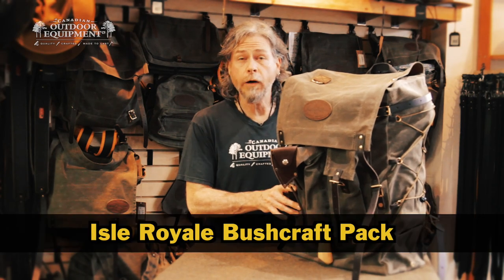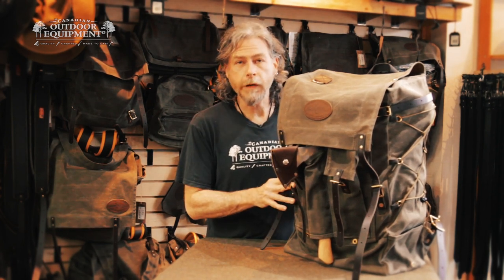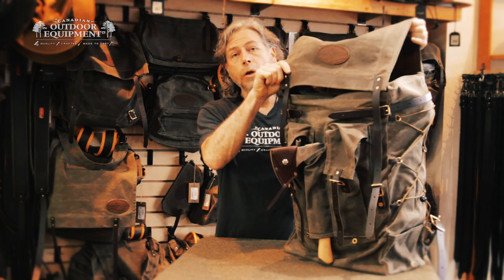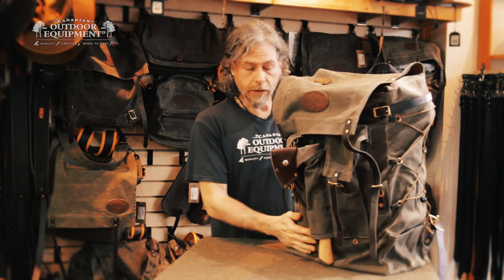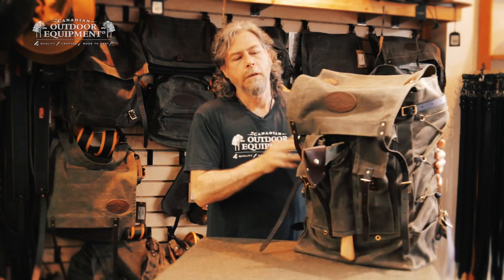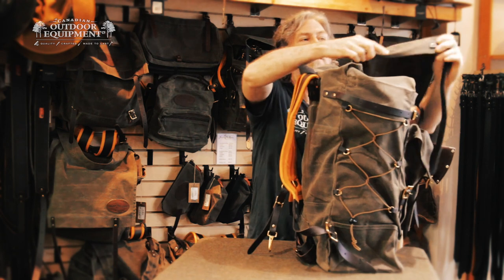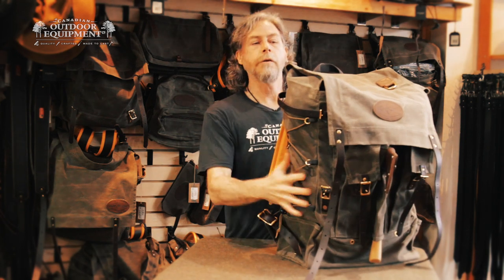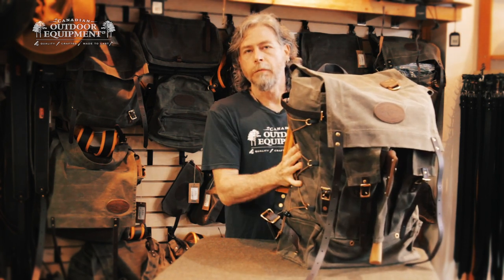Frost River Isle Royale Bushcraft Pack Review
The Isle Royale is the largest of Frost River's Isle Royale backpacks. It features a capacity of 45 litres, expandable to 81.5 litres. The expanded capacity means that each of the straps would be set to their longest point and the pack would be packed as full as you could get it.

It features 18oz waxed canvas construction, a double canvas bottom, an axe sleeve, 2 pockets, 2 slip pockets, 2 areas of lashing and compression and a map case in the top of the lid. The shoulder straps are padded buckskin, and high-stress areas are both rivetted and sewn throughout. Construction is all leather and brass.

If you want a pack that you buy once and hand down to your kids, this is the one. So if you need a rugged bushcraft pack, check out the Frost River Isle Royale.